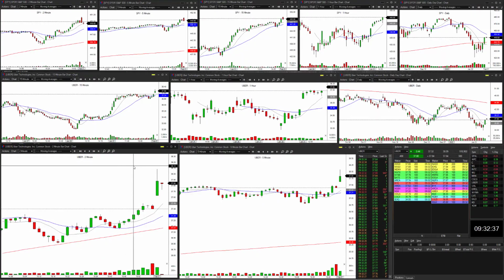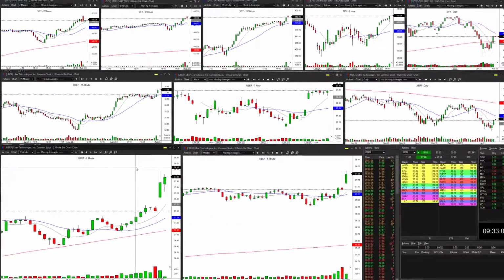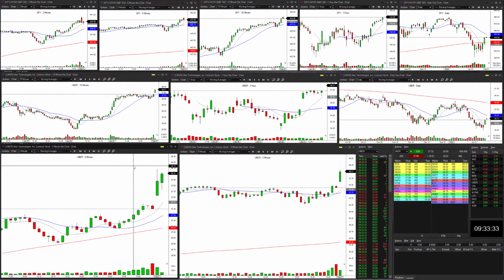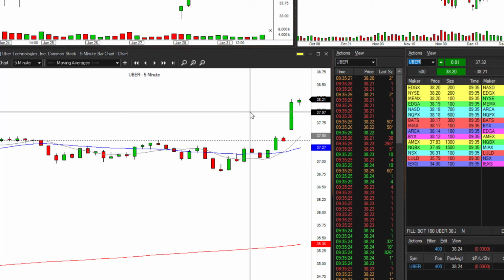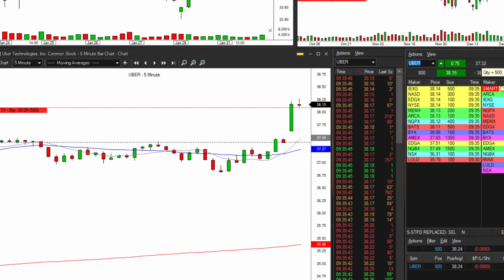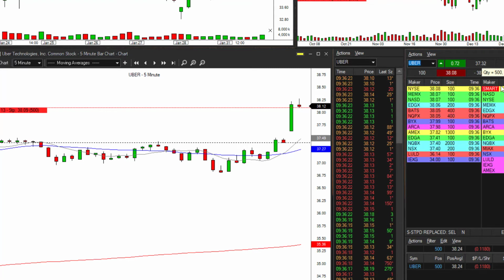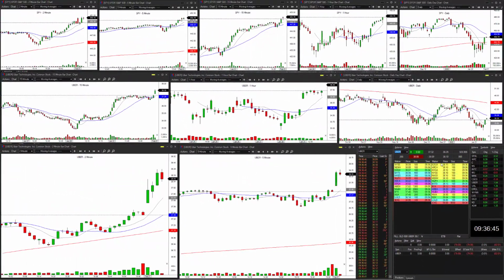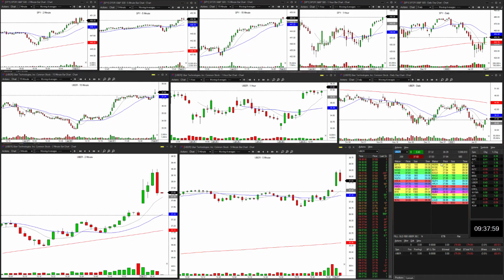Day Trading | Dr Dan Give Back Play | Pattern and Trade Analysis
In this video we will go over in detail the second version of Dr. Dan's Give Back Play. One of my go to day trades off the open. I will also reveal the reason behind cutting losses short because in order to become a successful stock market trader one must develop the skill set to recognize once a trade is not performing as expected.

Timestamps:
0:00 - Intro
0:37 - Give Back Play Version 2 Pattern Breakdown
1:24 - 15min Chart Analysis
1:51 - 60min Chart Analysis
2:00 - Daily Chart Analysis
2:13  - 5min Chart Pattern Recognition
2:59 - Risk Management Breakdown  and
4:15 - Outro (Link to Give Back Play Version 1)

Learn How to Day Trade | Learn How To Day Trade For Beginners | Dr. Dan Give Back Play